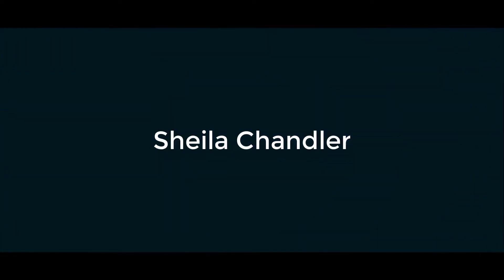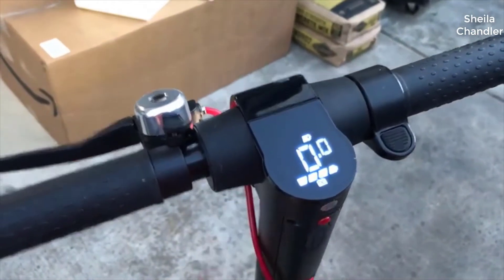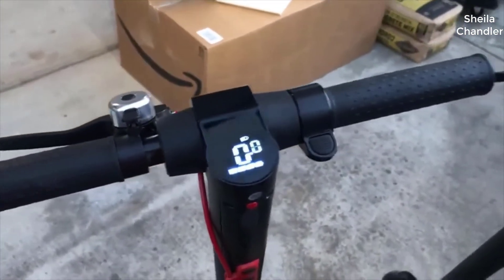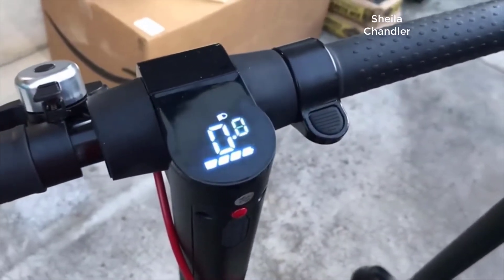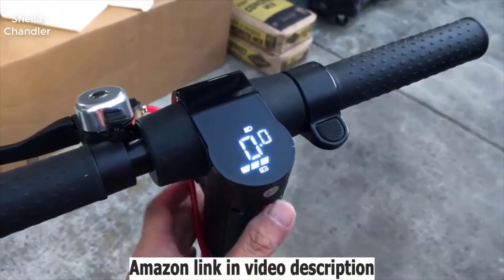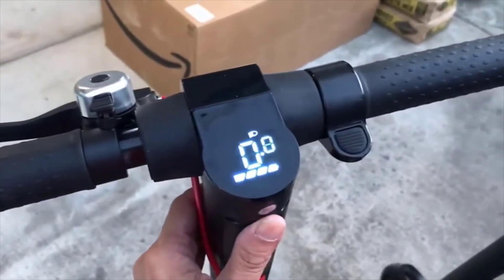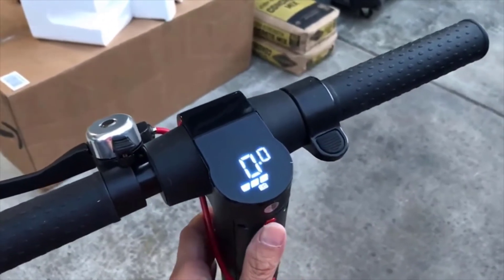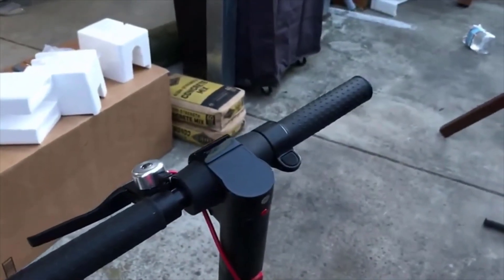Review Gotrax GXL V2 Commuting Electric Scooter 2022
Gotrax GXL V2 Commuting Electric Scooter - 8.5" Air Filled Tires - 15.5MPH & 9-12 Mile Range - Version 2
+ NEW 2020 MODEL - The 2020 edition of the GXL V2 is an improvement on our already top selling electric scooter. The 2020 V2 has an improved console, battery life, folding mechanism, and has passed stringent QC testing.
+ IMPROVED BATTERY LIFE - Featuring a 36V 5.2aH Battery the GXL V2 travels up to 12.5 miles and recharges in about 4 Hours. Top Speed 15.5mph.
+ IMPROVED MOTOR - The 250 Watt Motor provides high torque but mantains a low power consumption. The GXL V2 reaches a top speed of 15.5mph and can handle up to 220lbs.
+ LOVE YOUR COMMUTE - Ride in comfort using the rubberized grips, easy to use hand-brake, and Shock absorbing 8.5" Air filled tires.
+ PORTABLE FOLDING FRAME - The GXL V2 Frame folds down to 15"x44"x6" and locks for easy storage making it easy to store in a car, at school, or the office.
+ Brake style: EABS + Disc Braking
+ Reinforced frame support riders up to 220 lbs

@ B07K9MB6X1